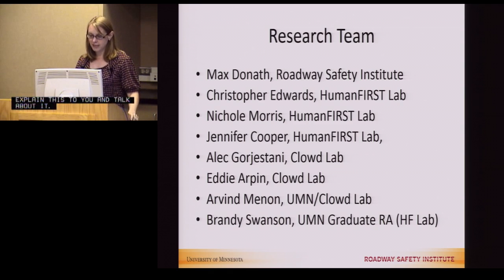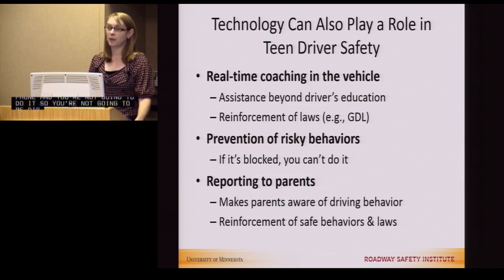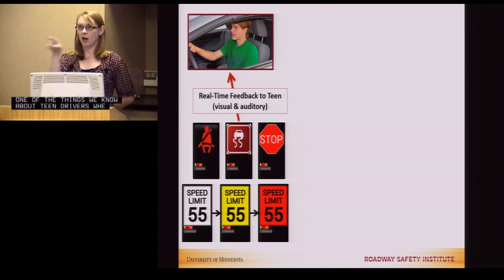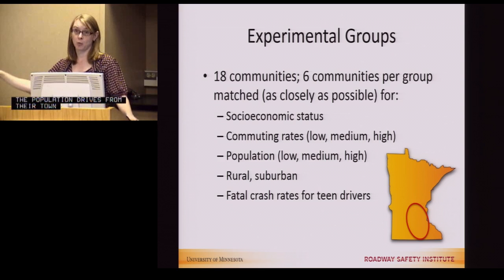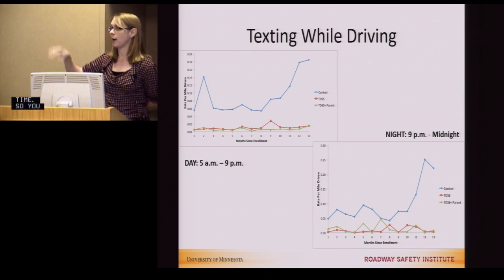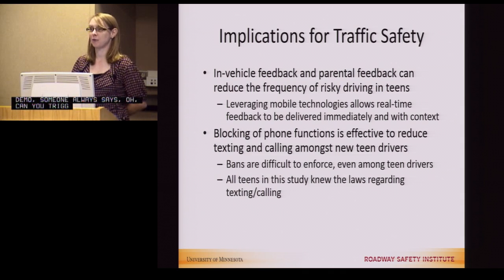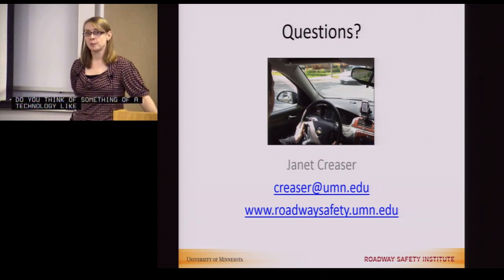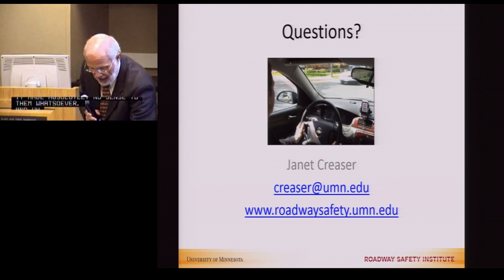2014 Fall Seminar #1: Supporting New Teen Drivers During Independent Driving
A Teen Driver Support System (TDSS) has been developed by the University of Minnesota to address behaviors that influence the unacceptably high crash rate among teenagers by providing critical assistance to inexperienced drivers and enabling parents to monitor their children’s driving habits effectively. The TDSS, based on a teen’s smartphone, provides real-time, in-vehicle feedback to the teen about risky driving behavior and immediately communicates (via text messages) with parents if the behavior continues. Speeding, aggressive driving, cellular phone use, and stop sign violations are some behaviors the system monitors or prevents.

This presentation provided an overview of the system as well as a look at the preliminary results of a 12-month field operational test involving 300 newly licensed teen drivers in Minnesota.